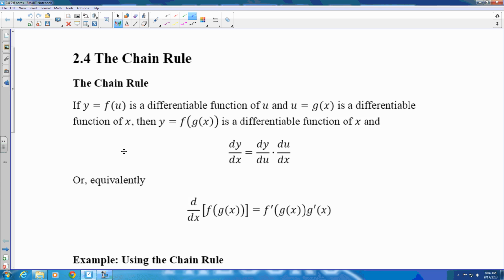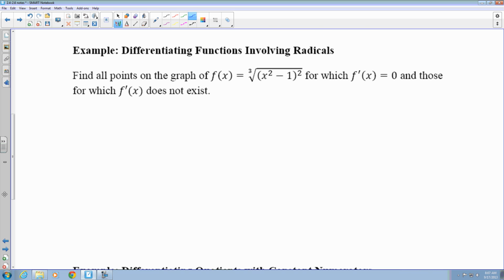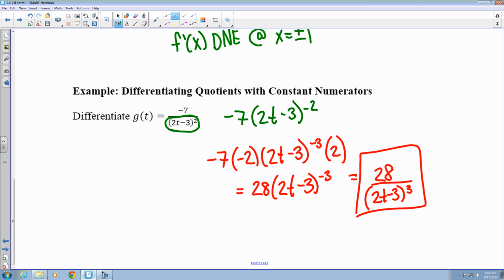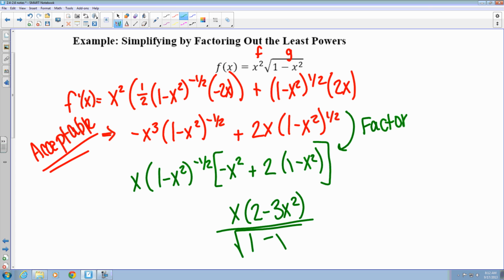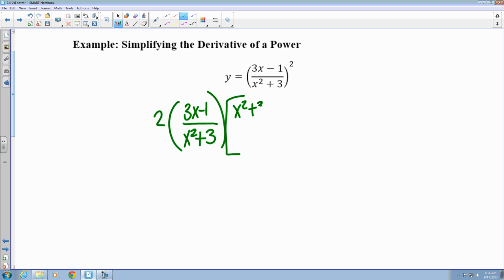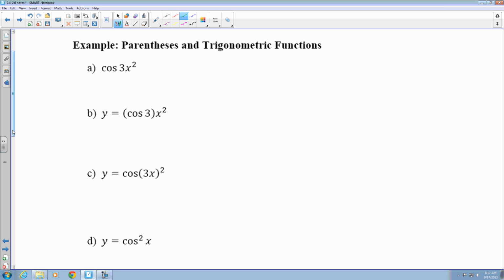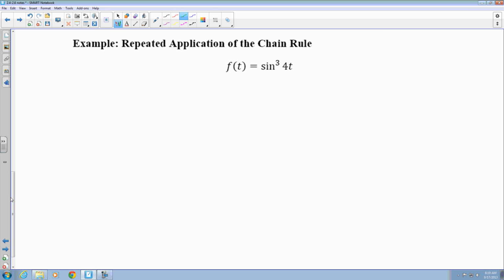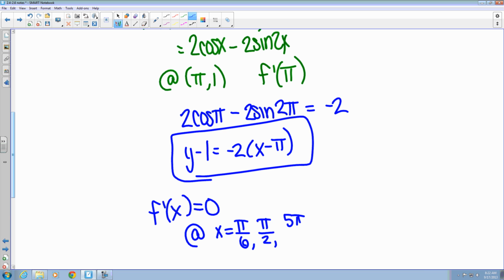Calculus Ch 2.4